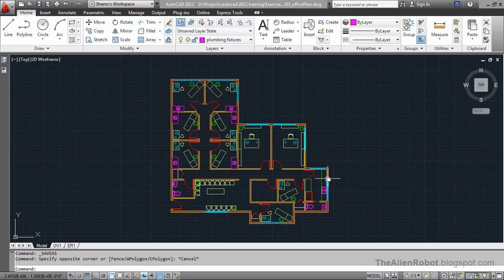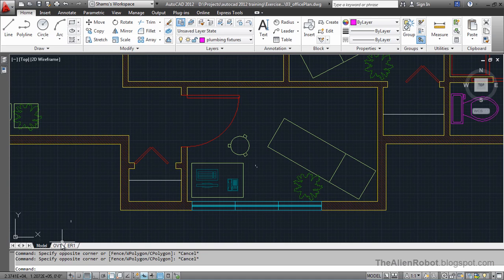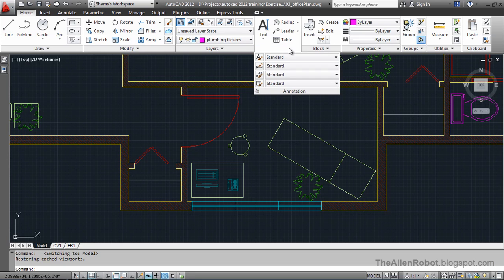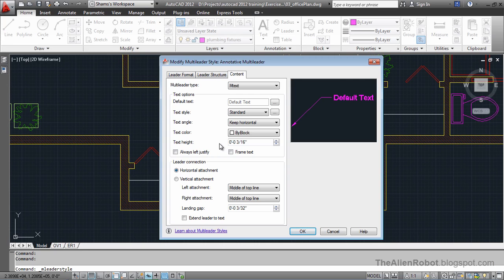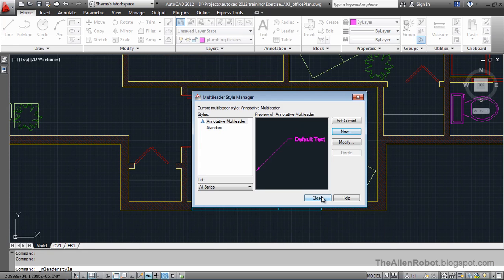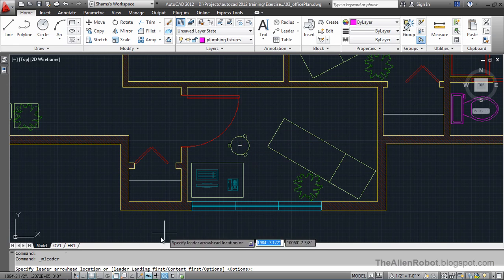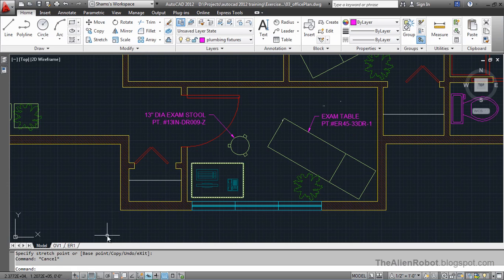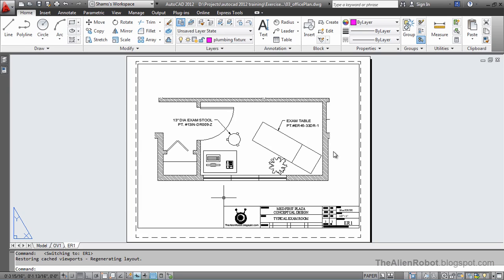AutoCAD 2012 Introduction Training-1603 Annotative property to automatically size multileaders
In this lesson we'll learn how to use Annotative property to automatically size multileaders.